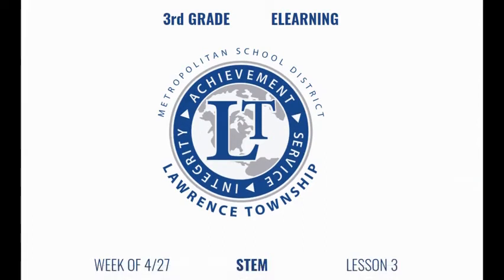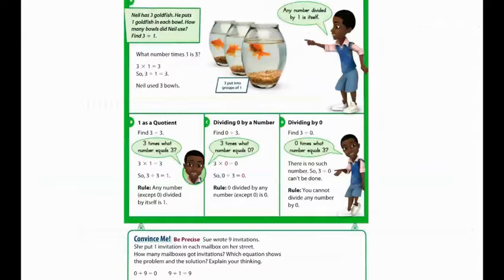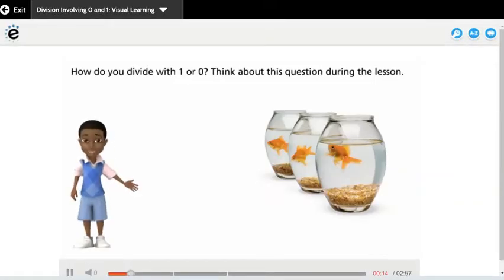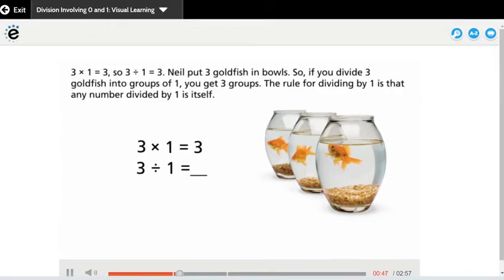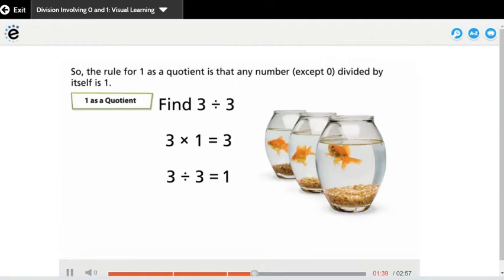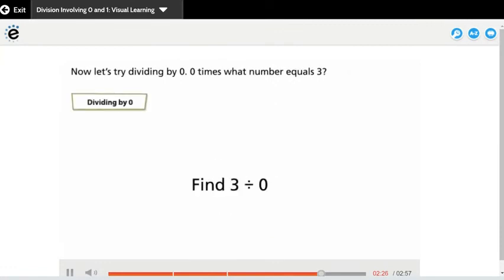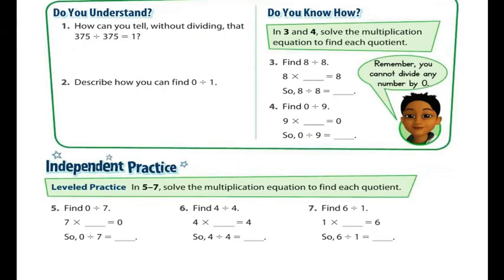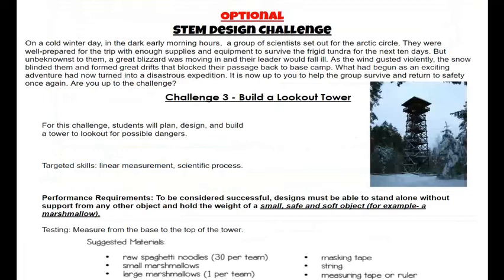LT 3rd Grade - Week of April 27 - STEM Lesson 3